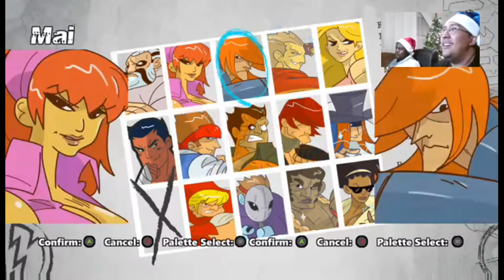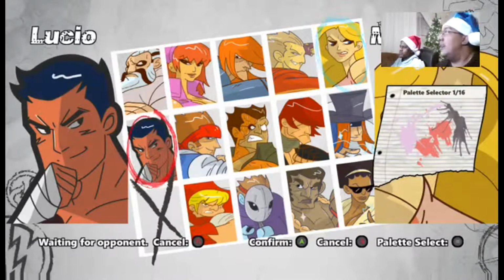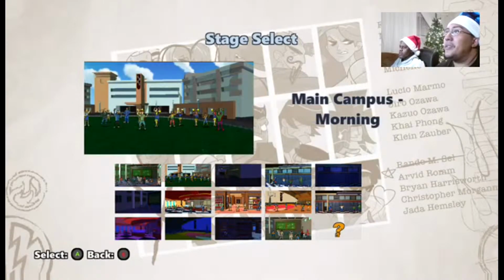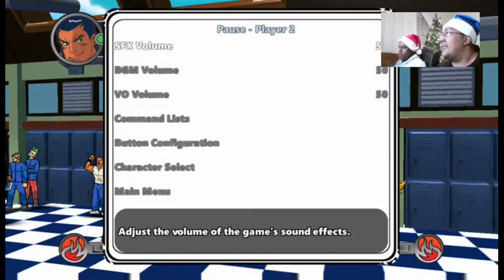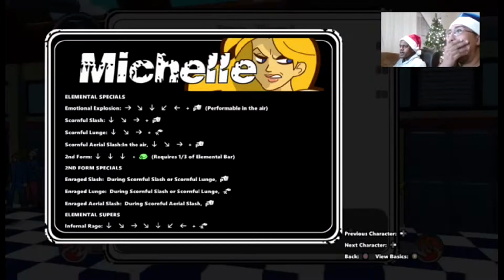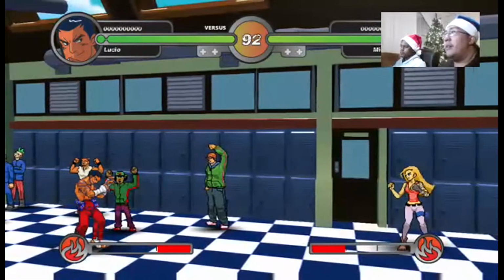"EPIC MATCHES" BATTLEHIGH 2 A+ / TheVirginRose Vs. CORSHABEE (Part 1)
SPECIAL GUEST: CALBERT V. DOWNS II AKA: COSHABEE
INTRO/ OUTRO MUSIC & RIGHTS: DEATHROW SAINTS
$10 Microsoft Gift Card or $10 PS Gift Card! GOOD LUCK! THANKS AGAIN I LOVE YOU GUYS!!! EVERY SHARE, & COMMENT UP TO FOUR ENTRIES CHANCES TO WIN IN TOTAL! SO VISIT DAILY & LET'S HAVE SOME FUN!